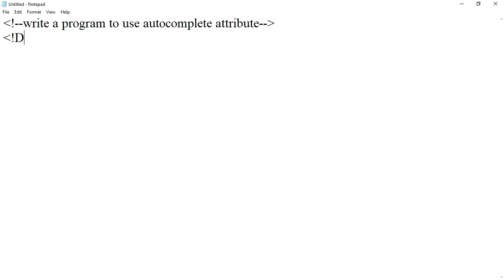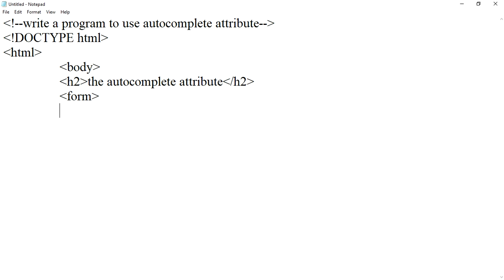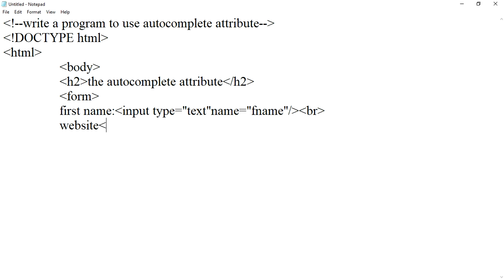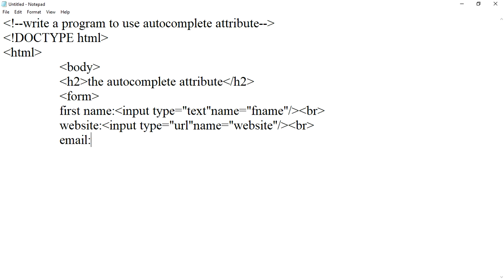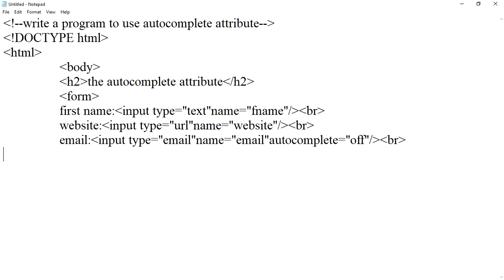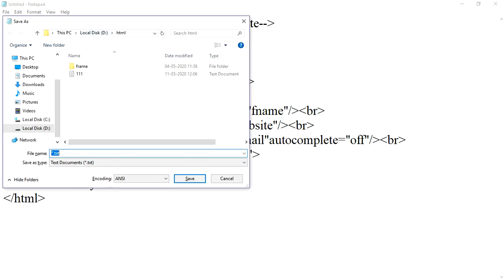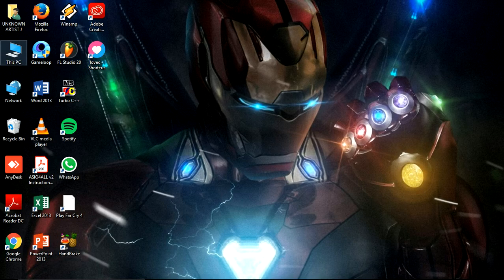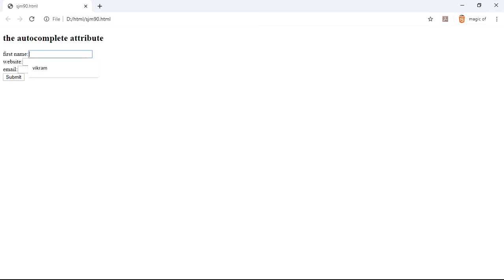learn html programming(90 program)how to use autocomplete attribute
In this program we will learn how to use autocomplete attribute in html.

AUTOCOMPLETE-The autocomplete attribute specifies whether or not an input field should have autocomplete enabled. .